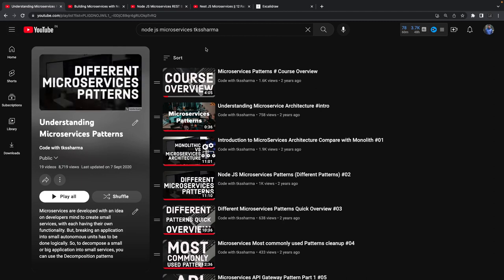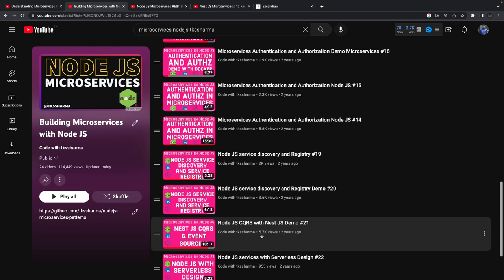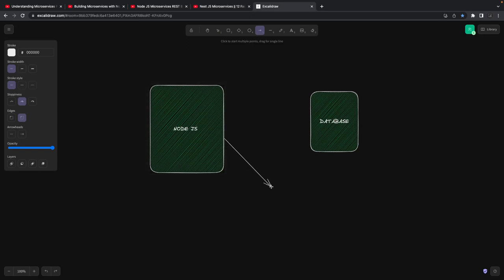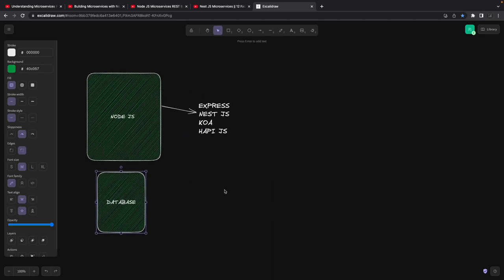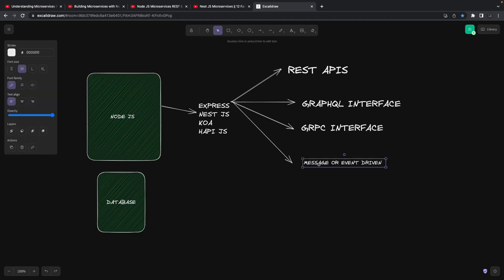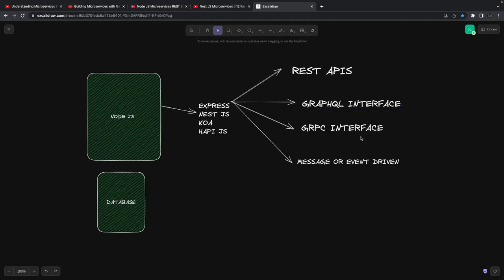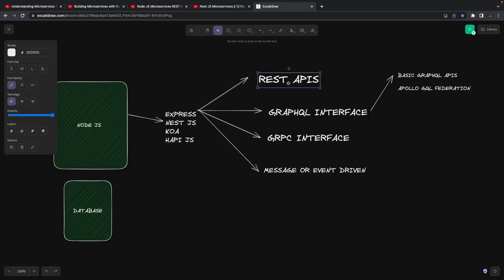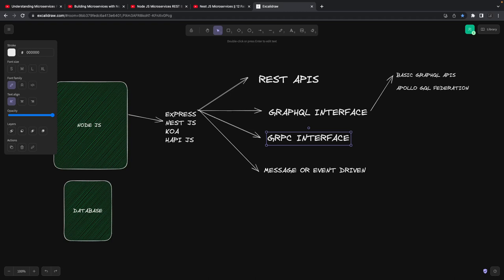Node JS Microservices - Master Course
This is the Master playlist on Node JS Microservices and it covers all about building microservices

In this playlist, we will talking about microservices development with  node js of all different types

► Decomposition patterns
► Circuit Breaker
► Observability patterns: